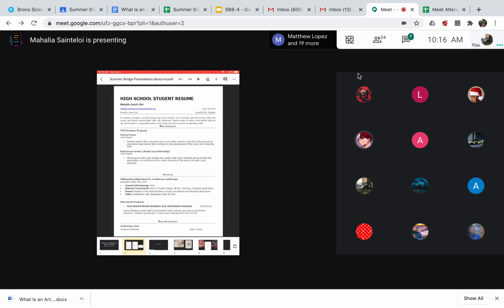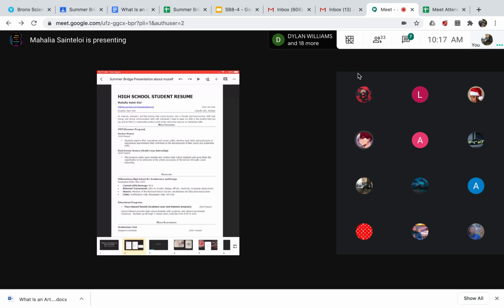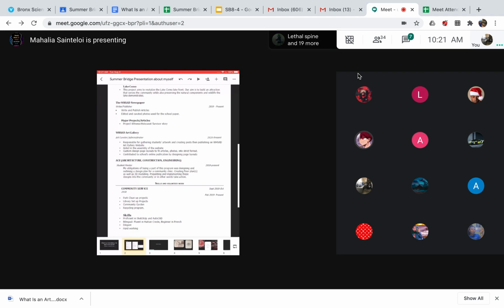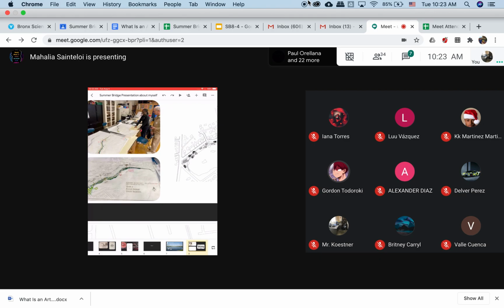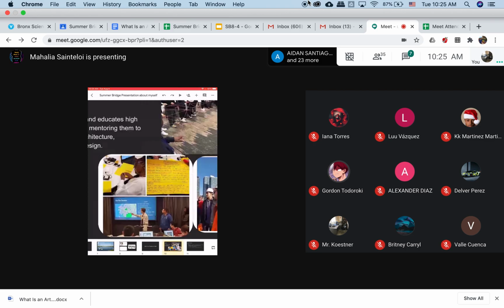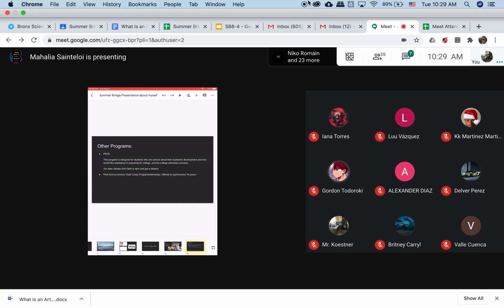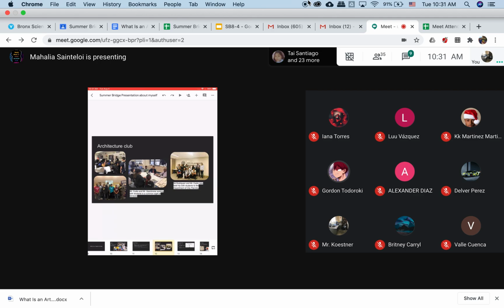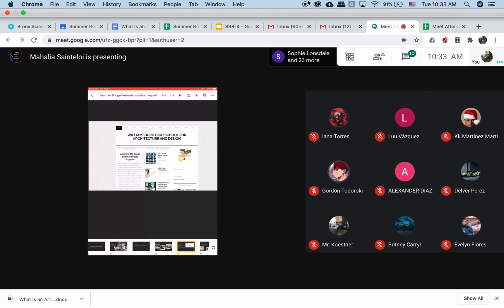Junior Mahalia Sainteloi Presents to Incoming Freshmen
During today's remote session of the Summer 2020 incoming 9th Grade Bridge Program, Junior Mahalia Sainteloi presented to incoming 9th Graders several opportunities, projects and programs made available to WHSAD students.